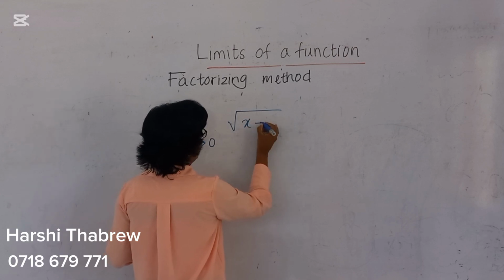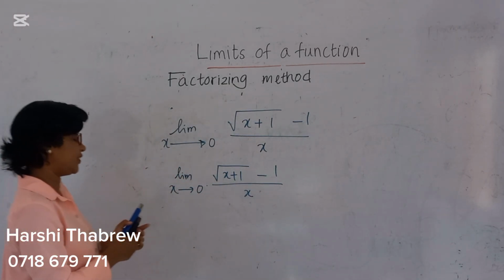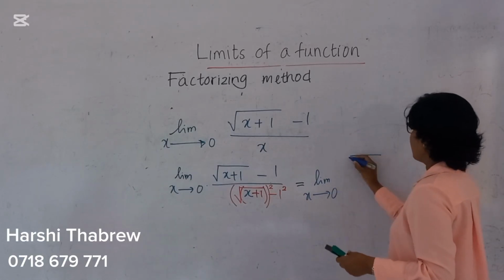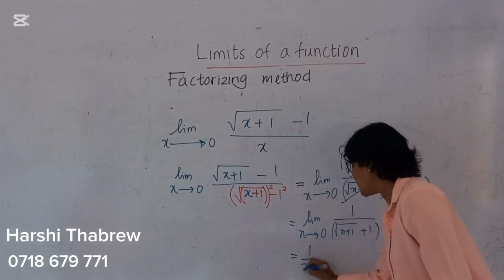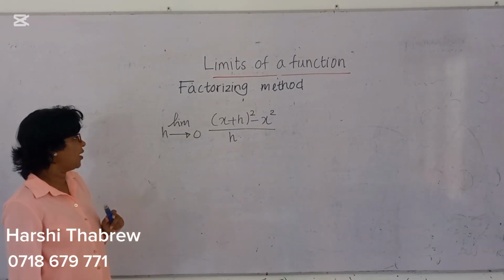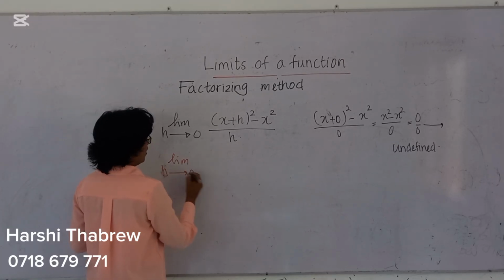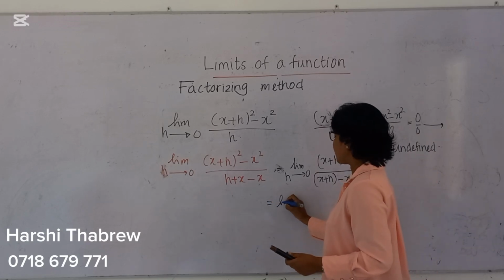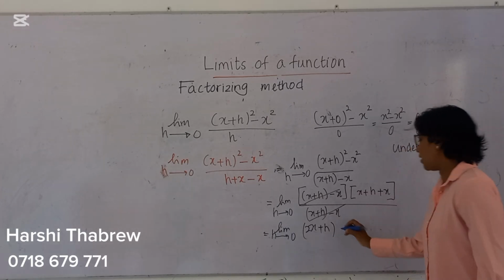Limits - Problem solving methods (Factorising) Part 2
🎯 Problem Solving methods of limits of a function
🎯Method of Factorising